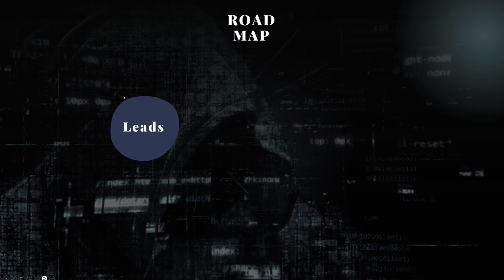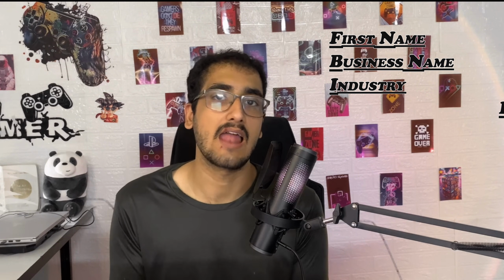I’m Building a Cold Email Automation That Sends Follow-Ups Automatically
In this series, I’m building a complete cold email automation using n8n, Google Sheets, and Gmail.

This automation will take leads from a Google Sheet, send personalized cold emails, move leads through follow-up stages, and automatically stop sending follow-ups when someone replies.

We’ll break the full system into three parts:

Part 1: Introduction — what we’re building and how the system works
Part 2: Planning — Google Sheets structure, email sequence, and reply detection logic
Part 3: Building and Testing — creating the full workflow inside n8n and testing it from start to finish

This is useful if you want to automate outreach, follow-ups, lead tracking, and reply detection without manually sending every email one by one.

Tools used in this series:
n8n
Google Sheets
Gmail
Schedule Triggers
Reply Detection
Cold Email Follow-Up Automation